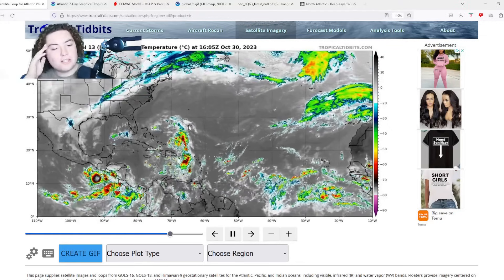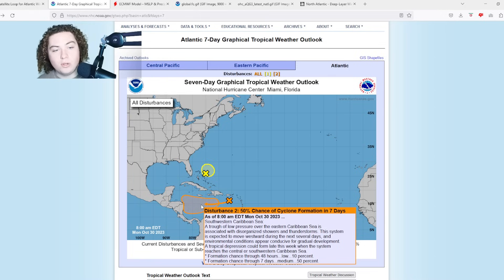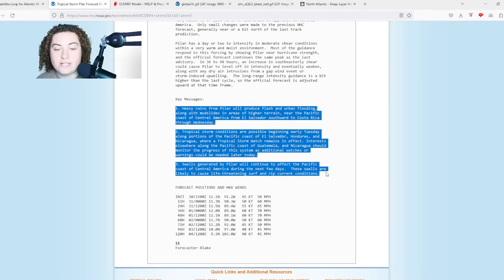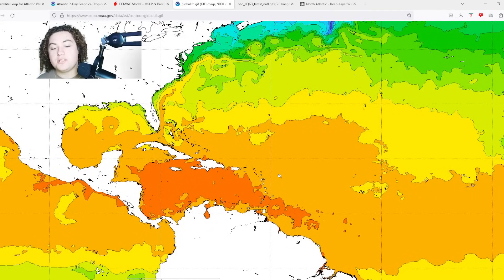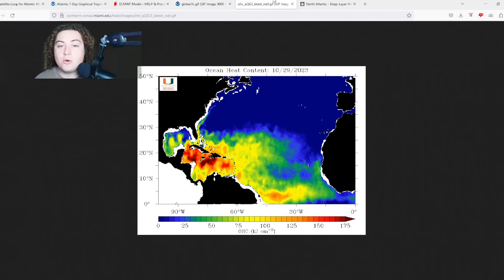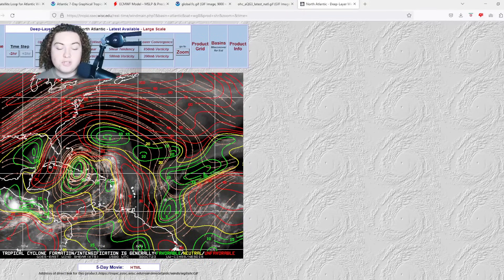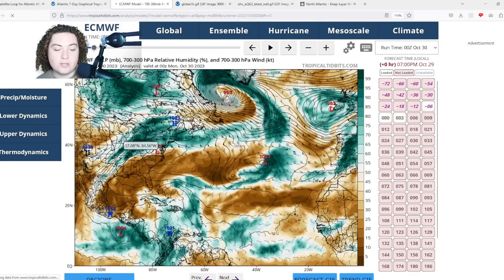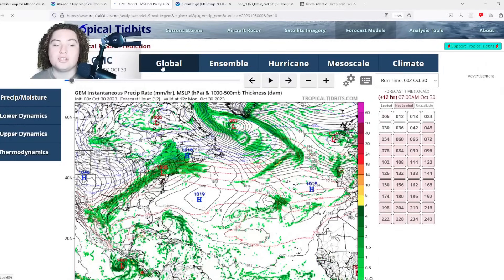Tropical Development Expected In The Caribbean! Rapid Intensification Possible! Who Gets Impacts?